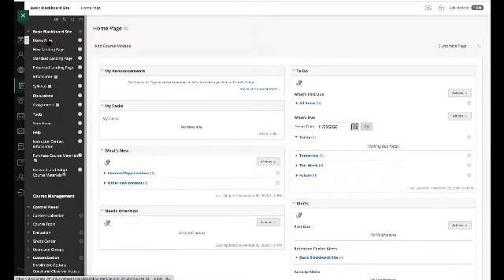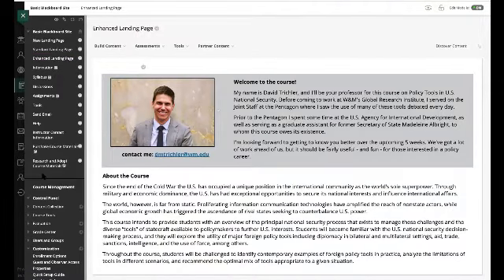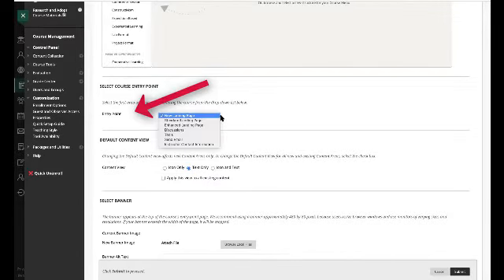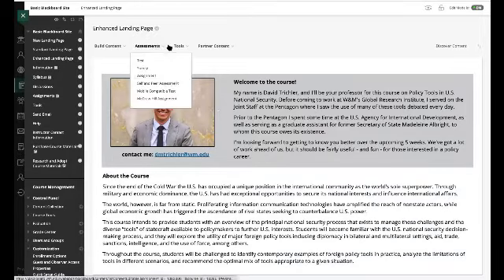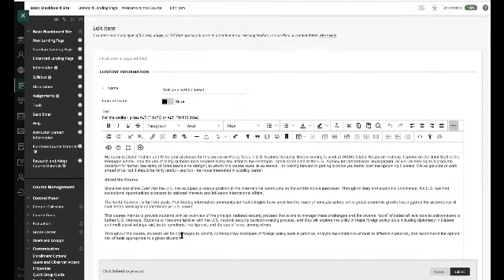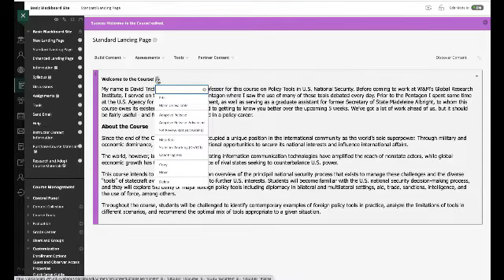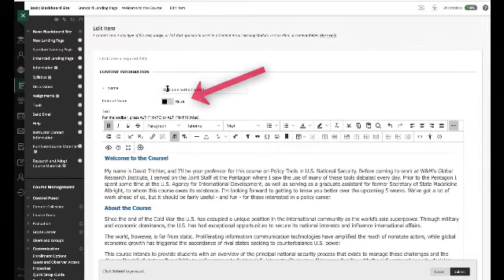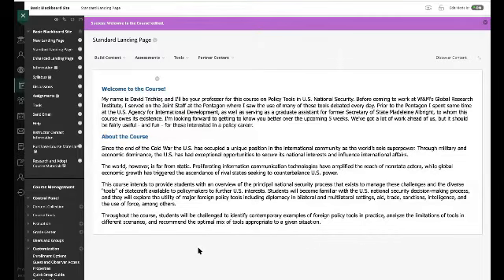Blackboard Landing Page Redesign Part 1